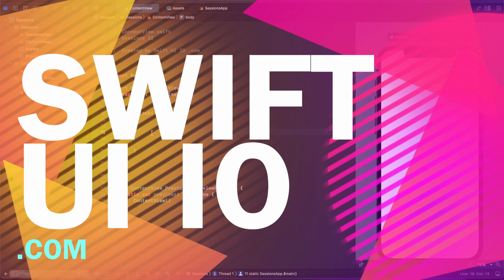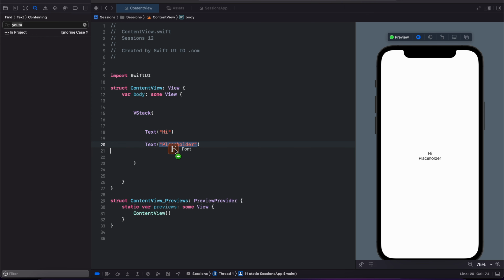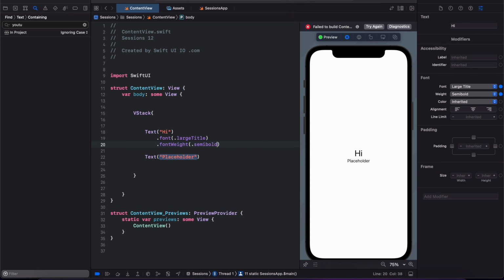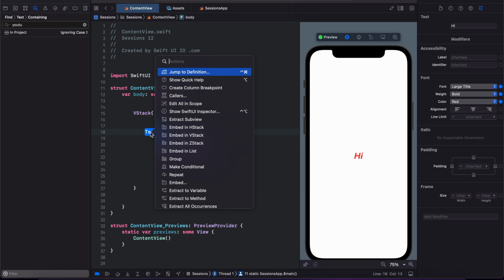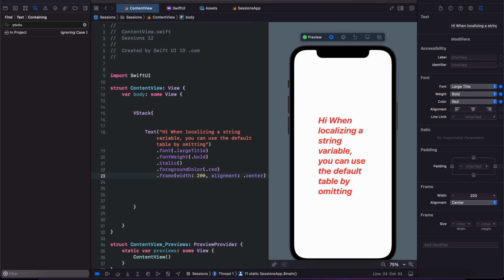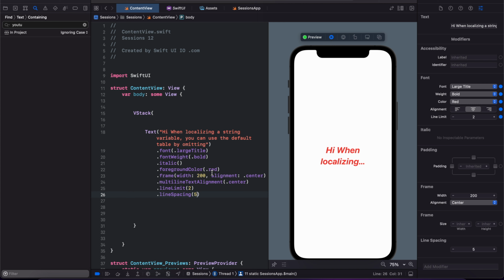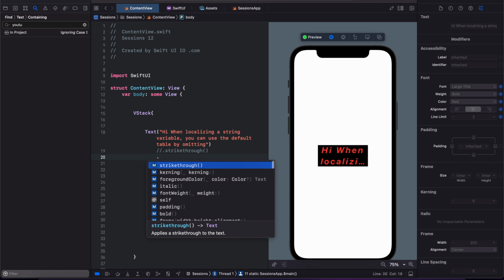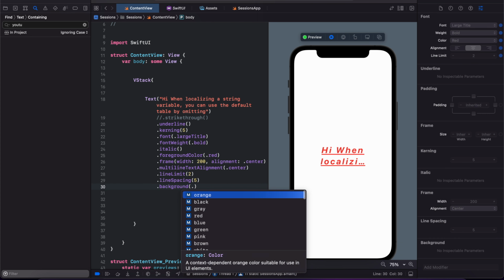Text View in SwiftUI | SwiftUI Tutorial for Beginners | Deep Dive into Text View Modifiers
Ready to make your SwiftUI app’s text pop with style? 📝 This beginner-friendly tutorial takes a deep dive into the Text View and its powerful modifiers, helping you create beautifully formatted text! 💻 Perfect for new iOS developers, this guide unlocks the secrets to mastering text in SwiftUI. 😎

🌟 Why Text View in SwiftUI?

The Text View is the backbone of displaying text in SwiftUI, with modifiers for fonts, colors, alignment, and more. From single-line labels to multiline blocks, you can craft professional, polished text layouts for any Apple device. This tutorial is your key to making text shine! 🎉

🔥 What You’ll Learn:

✅ Master the Text View for displaying text 🖋️

✅ Customize with System Fonts and Custom Fonts 📚

✅ Adjust Font Weight and add Italics for emphasis ✍️

✅ Change Font Color for vibrant designs 🌈

✅ Control Dimension, Alignment, and Multiline Text Alignment 📏

✅ Set Line Limits and tweak Line Spacing for perfect formatting 📑

No experience needed! We guide you step-by-step through each modifier to create stunning text layouts in SwiftUI. 💡

👉 Deep Dive into Text View in SwiftUI

📚 Master SwiftUI:

Dive deeper with our complete SwiftUI tutorial series, covering beginner to advanced techniques!